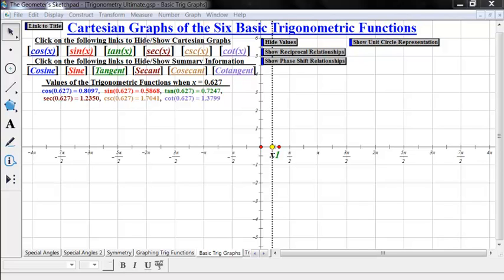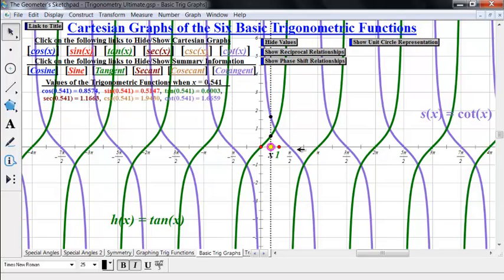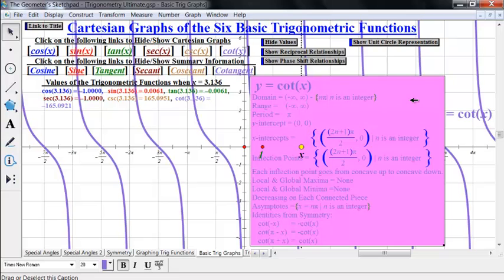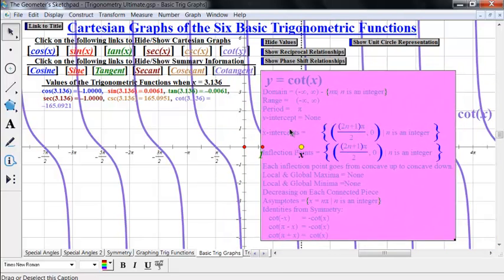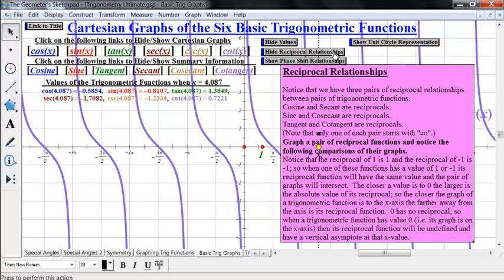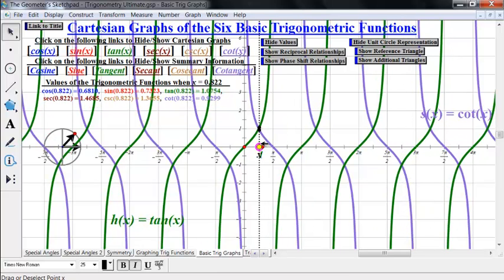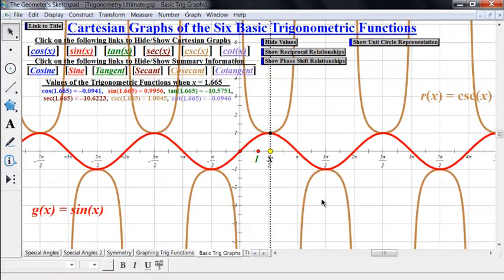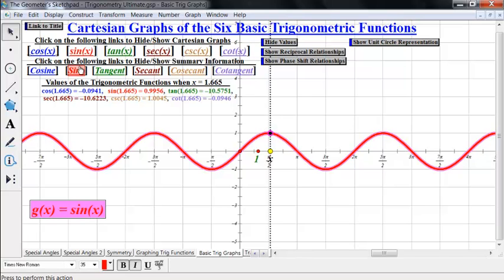Trigonometry 2.6.6 Properties of y=cotx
In this video we examine the properties of the Cartesian graph of the cotangent function y = cot(x).